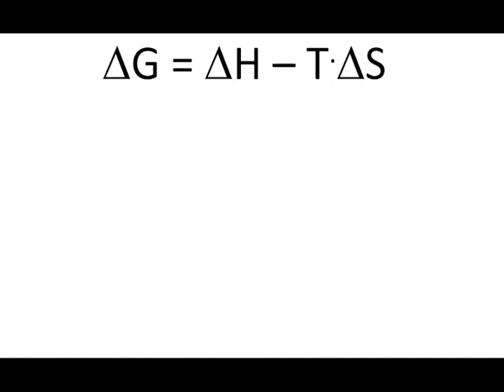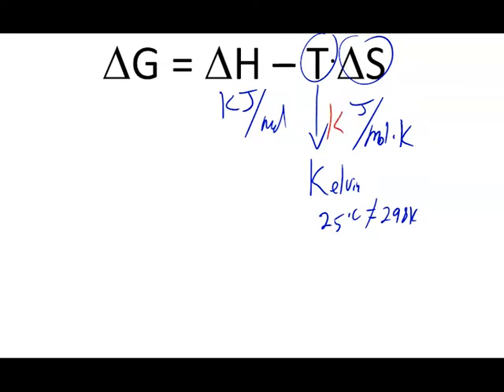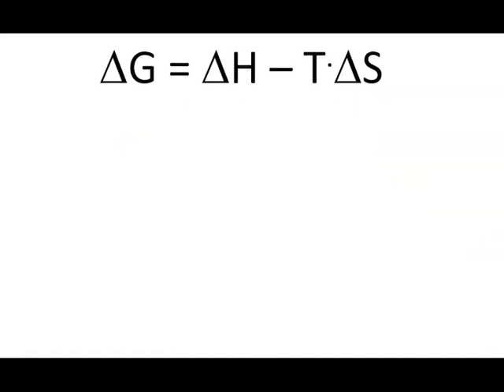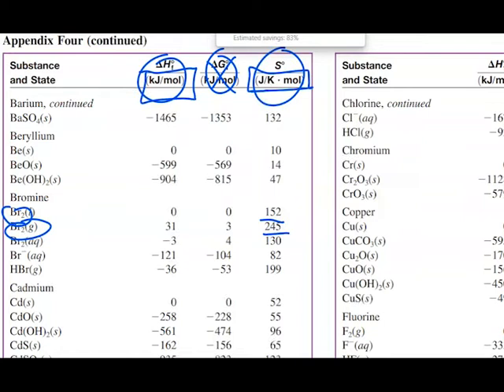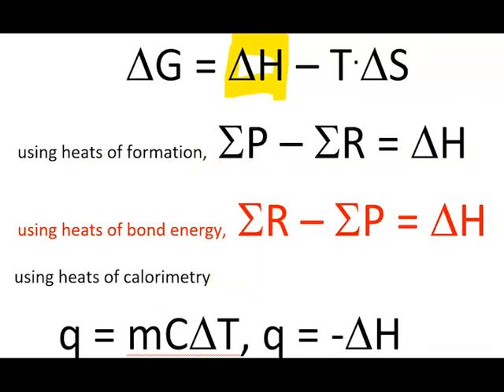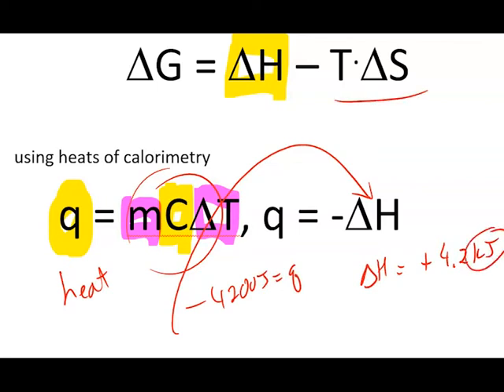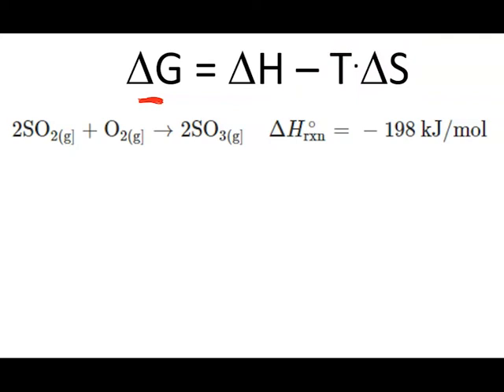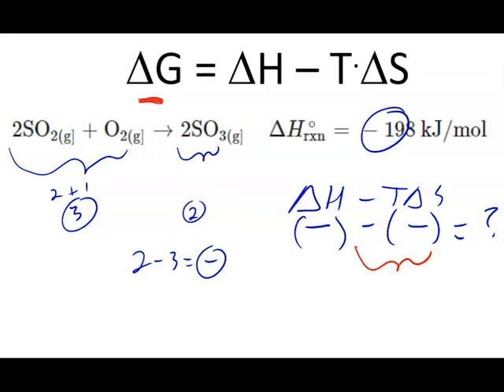Gibbs free energy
Tutorial dealing with Gibb's Free energy (delta G = delta H - T x delta S)